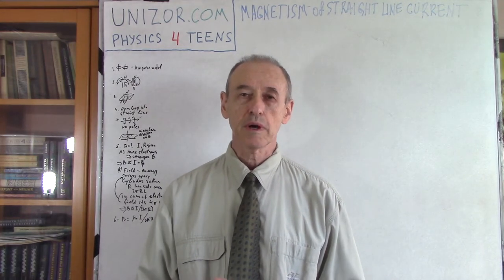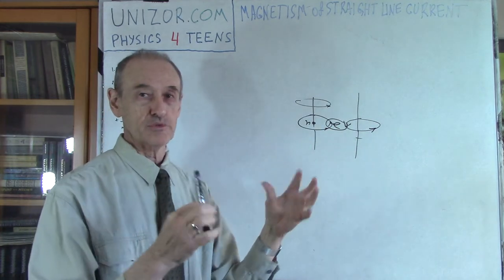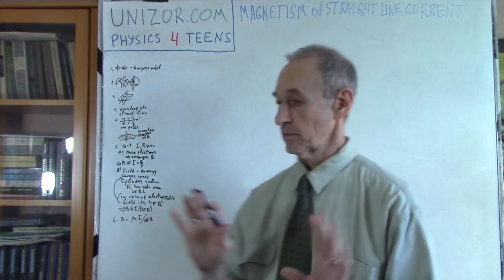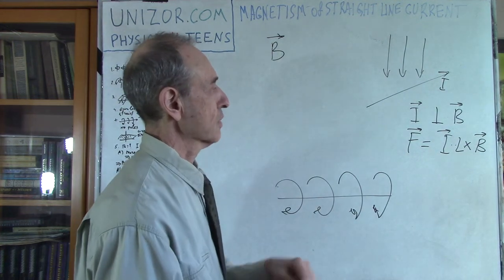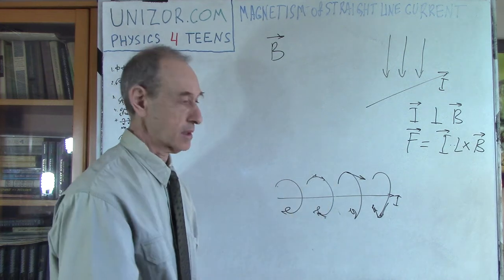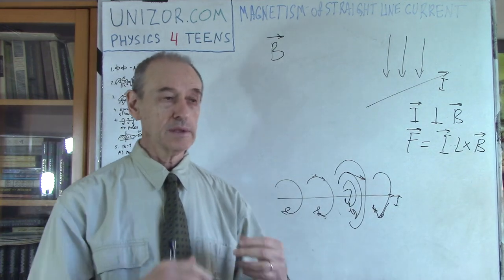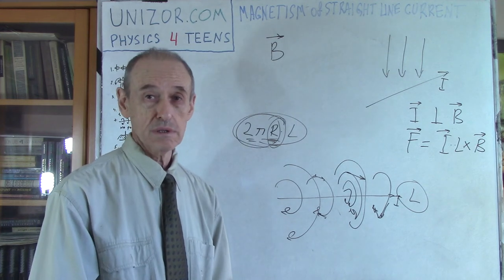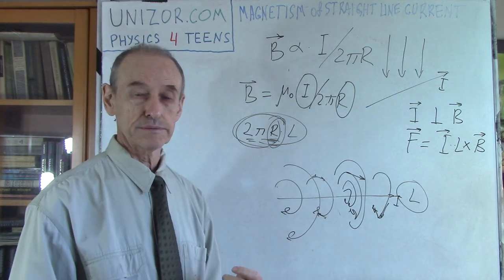Magnetism and Electric Current: UNIZOR.COM - Physics4Teens - Electromagnetism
Unizor - Physics through a Looking Glass of Mathematician

Magnetism of Straight Line Current
The current in the wire causes the magnetic field to be formed around it.Let's open up a wire loop of electric current into a straight line.Magnetic field will not disappear and magnetic field lines will still go around the wire that carries an electric current, just more symmetrically than in case of a wire in a loop.The magnetic field lines are now completely symmetrical relative to the wire, thus the magnetic field has no polarity. All lines are perfectly circular, each forms a circle of certain radius around a wire, lying in the plane perpendicular to the wire and representing the points of the same strength of the intensity vector of the magnetic field.Let's assume that our wire is ideally straight, infinitely long, and infinitesimally thin.Our task is to relate the electric current running through it with the intensity of the magnetic field B around it at distance R from the wire.The intensity of the magnetic field B is a vector, whose magnitude we want to determine. The direction of this vector is always tangential to the circular magnetic line lying in the plane perpendicular to the wire and going through a point where we want to measure this magnetic field intensity and, therefore, always perpendicular to the wire. From considerations of symmetry, the distance R should be the only variable needed to characterize a point in space around the wire, where we want to determine the intensity of the magnetic field.Since the magnetism of an electric current running through a straight wire depends on existence of the current in a wire, it's reasonable to assume that the more electrons participate in the current (that is, the greater amount of electricity goes through a wire per unit of time, that is, the greater amperage of an electric current I) - the stronger magnetic effect it causes. So, the intensity of a magnetic field B around a wire with electric current I running through it should be proportional to the amperage of the electric current in a wire:B ∝ I If we consider a field, including a magnetic field, as some form of energy, emitting by a source of this field and spreading into space all around this source with certain speed, at any given moment of time it reaches new "frontier" and spreads over this surface of equal timing (this is not a generally used terminology, but is appropriate to better understand the concept of a field). Obviously, the farther we are from a source - the greater "frontier" area is covered by a field and less of a field energy falls on a unit of area of this surface.Hence, the field intensity, which can be viewed as amount of energy falling on a unit of area per unit of time should diminish as the distance from the source of a field is increasing because the area of a surface of equal timing increases with time.Let's examine the magnetic field of a straight line current using the same logic.In this case the field source is a straight line. All points on the same distance from it form a cylinder. The side area of a cylinder of a radius R and height H is 2πR·H, that is proportional to a radius R. The height is not important in our case since we assumed that the wire carrying the electric current is infinite, but the factor 2πR must be in the denominator of a the formula for intensity of a magnetic field of a straight line electric current.